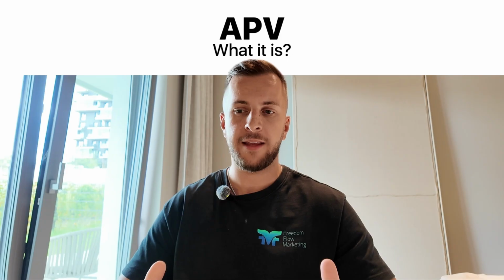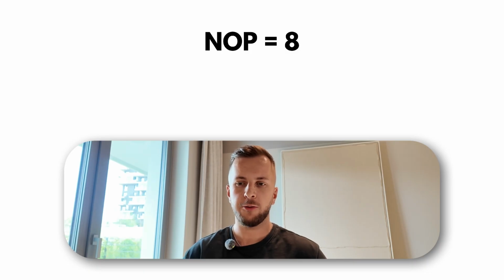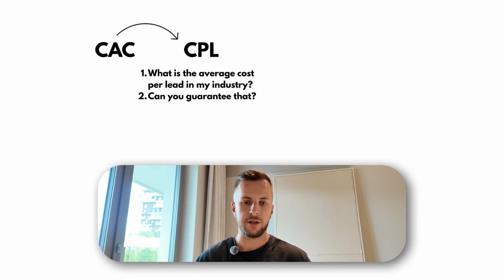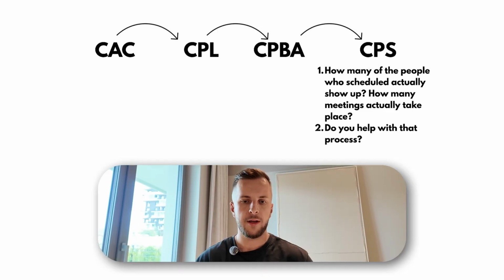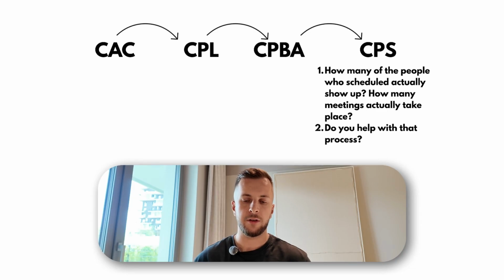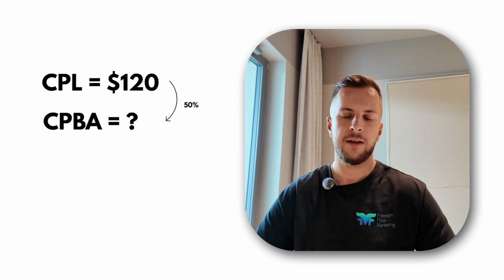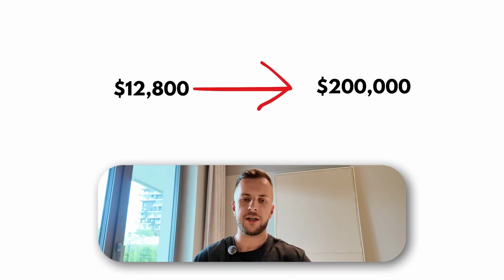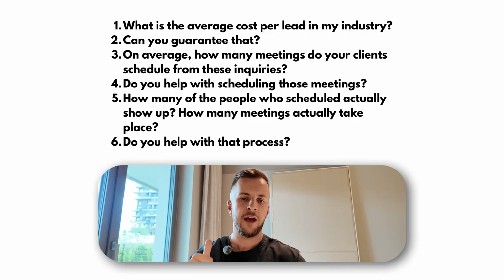CALCULATE YOUR AD PROFIT! | AV / Smart Home & Home Services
Most home service owners spend on ads and hope it works. Here is the exact math to know if it pays off (before you spend a dollar).

🧮 In this video: I break down the reverse-engineering method for calculating your marketing ROI in advance. Starting from a $200K revenue goal, I work backwards through every metric that matters (average project value, cost per lead, cost per booked appointment, cost per show, and close rate) to land on the exact ad spend number. Then I show you the real profit after agency fees, ad spend, and a salesperson.

Plus: the 6 questions you should ask any marketing agency before you hire them. If they cannot answer these, walk away.
No theory. Just the numbers.

⏱️ CHAPTERS
 0:00 Can you calculate if advertising will pay for itself?
 0:12 Who I am (Loxone, $10M, 1,200 integrators)
 0:28 Reverse engineering: start with the goal
 0:40 APV - how to calculate your average project value
 1:05 How many projects you actually need
 1:35 CAC - customer acquisition cost explained
 1:50 CPL - cost per lead, and why it is the starting point
 2:20 Hiring an agency with no data of your own
 3:05 Question #1: What is the average cost per lead in my industry?
 3:15 Question #2: Can you guarantee that?
 4:00 CPBA - cost per booked appointment
 4:30 Do they help you schedule the meetings?
 5:25 CPS - cost per show appointment
 6:10 Close rate - the most important number
 6:40 Who owns which metric: marketing vs sales
 7:05 When a sales rep drops the ball on great leads
 8:15 Full walkthrough: $120 CPL for an AV / smart home homeowner
 8:45 Cost per show: $480
 8:55 30% close rate → 3 clients from 10 meetings
 9:30 CAC = $1,600
 9:45 Spend $12,800 to generate $200K
 10:10 The costs nobody adds in
 11:00 Real profit after everything: $29,500
 11:25 The 6 questions to ask any agency
 12:05 Properly measured marketing is an investment, not an expense

🎯 KEY TAKEAWAYS

You cannot optimize what you never measured. CPL, CPBA, CPS, and close rate are four separate numbers with four separate owners. An agency that only talks about cost per lead is optimizing one metric while your pipeline leaks at the other three.

Marketing owns CPL. Sales owns close rate. Everything in between is shared. Brilliant leads plus a sales rep who does not follow up equals a dead campaign, and both sides will blame the other. Know which number belongs to whom before you start.

The math is not the hard part. If your average project is $25K and your CAC is $1,600, eight projects cost you $12,800 to acquire and return $200K. The hard part is having real data instead of guesses. That is why the first question to any agency is whether they have worked in your vertical and can show you the numbers.

👤 ABOUT CHRIS
Chris Wysocki is the founder of Freedom Flow Marketing, a $2M marketing agency helping AV / Smart Home and Home Services owners scale past their revenue plateau. Previously scaled Loxone (smart home brand) from $40K to $5M annually in 3 years, training 1,200+ integrators along the way.